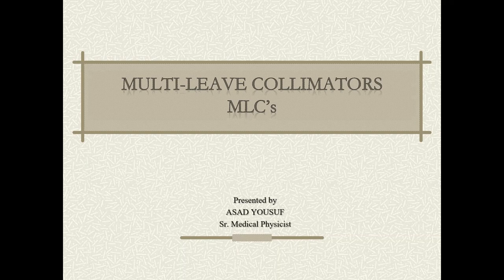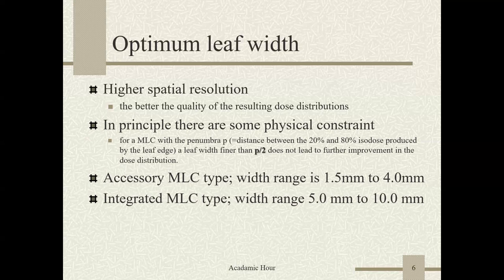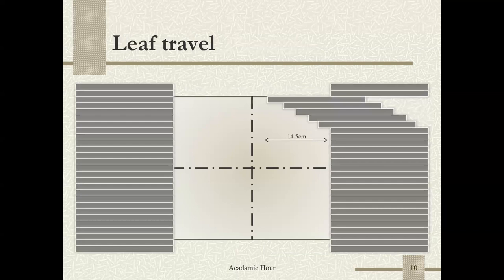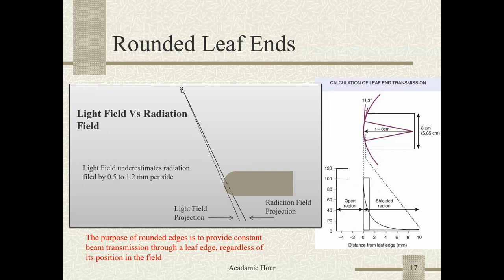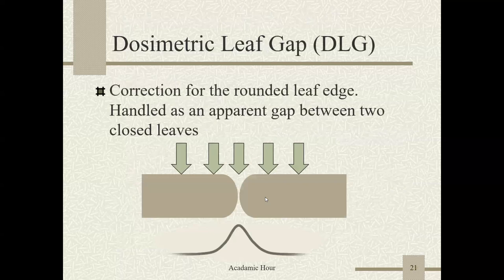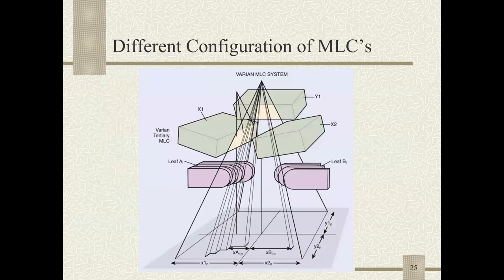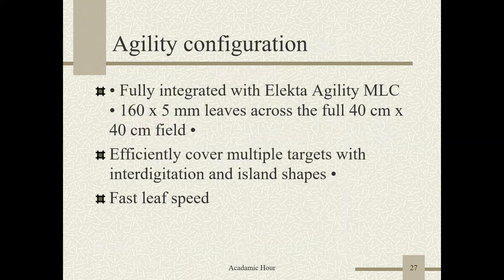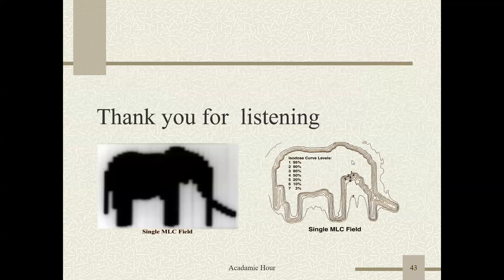MLC : Multi-leave Collimator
Design, Mechanical, Geometrical And Dosimetric Aspect of MLC
By Asad Yousuf